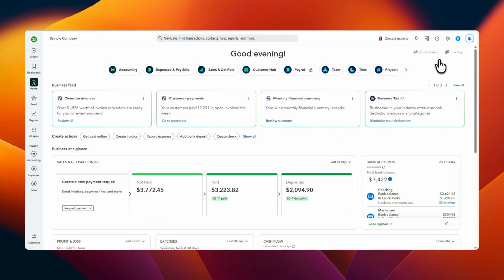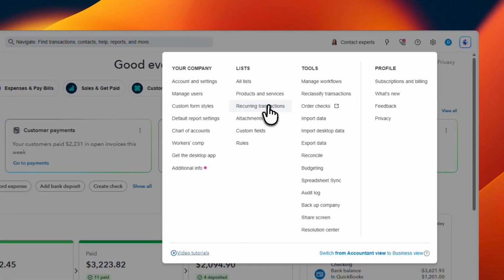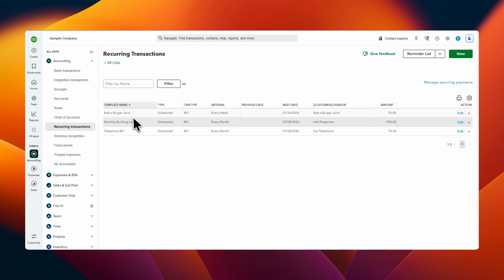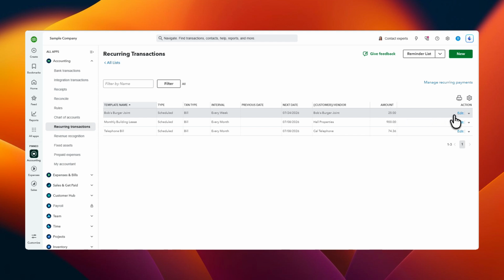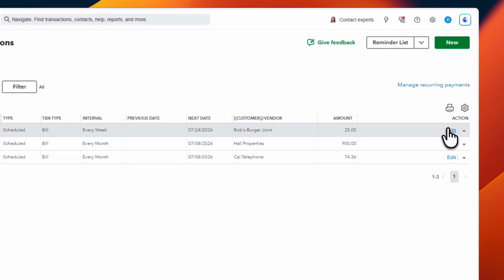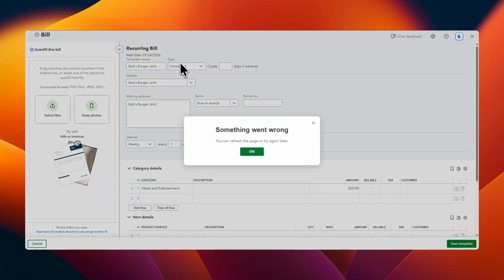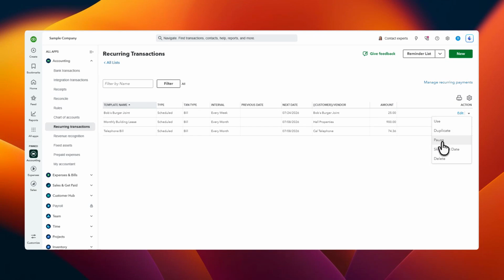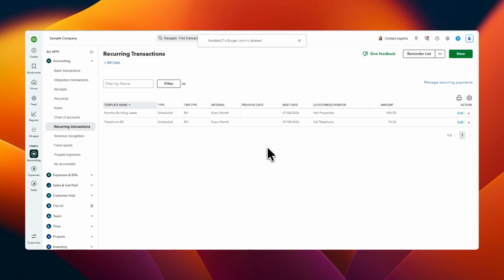How to Stop Recurring Invoices in QuickBooks Online (2026 Updated Guide)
Learn how to stop recurring invoices in QuickBooks Online the right way! In this 2026 step-by-step beginner tutorial, I'll show you how to pause, edit, or delete recurring invoice templates, prevent future invoices from being created, and manage your recurring transactions with ease. Perfect for beginners and anyone looking to better manage their accounting and bookkeeping.